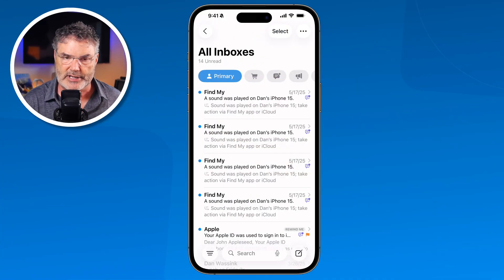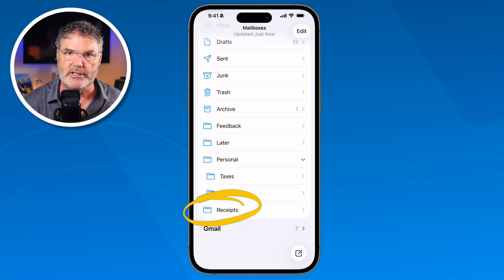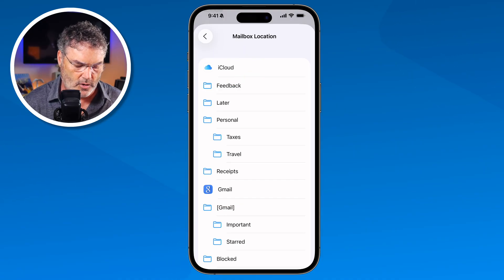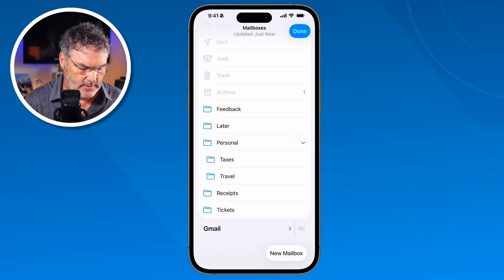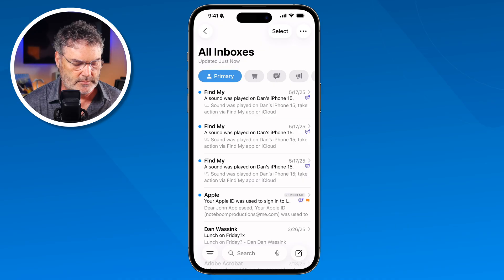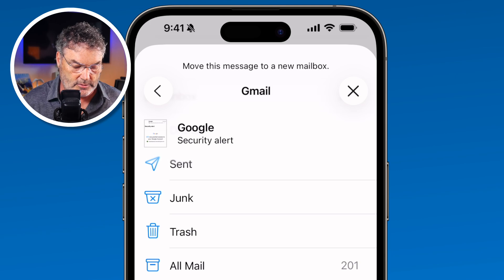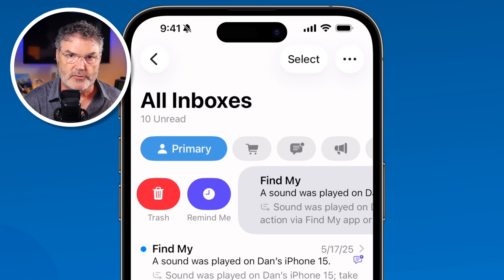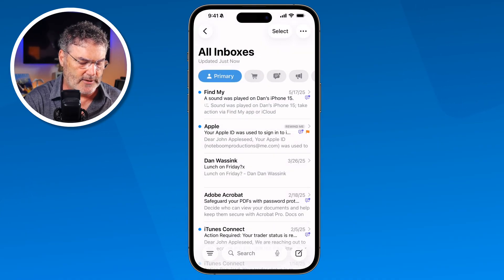Want to Stop Losing Emails on your iPhone? Mailboxes Can Help!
Keeping email organized on the iPhone doesn’t have to be difficult. In this video, I show how I use Mailboxes to manage my inbox, reduce clutter, and find important messages more easily.

Managing email becomes much easier when you understand how Mailboxes work on the iPhone. They act like folders, helping you separate work from personal email, save important messages, and keep track of projects or receipts.

I start by explaining what Mailboxes are and how they fit into the Mail app. You’ll see how to create new mailboxes, name them in a way that makes sense for you, and choose which account they belong to. Once they are set up, I walk through how to move messages into a mailbox, whether you’re opening a message or organizing several at once.

I also look at swipe options, which let you act on messages quickly from your inbox, and I show how to customize these actions in Settings. If you use certain folders often, I demonstrate how to add them to your Favorites so they stay easy to reach. I also explain the difference between Trash and Archive, since different accounts use them differently.

By the end of the video, you’ll see how a few simple tools can make everyday email management much easier and help keep your inbox under control.

Chapters:
00:00 - Introduction
00:36 - What Are Mailboxes
01:31 - Create Mailboxes
03:12 - Move Messages into a Mailbox
04:56 - Swipe Options
06:07 - Favorite Mailboxes
07:57 - Trash vs. Archive
09:42 - Wrap Up
10:15 - About Me